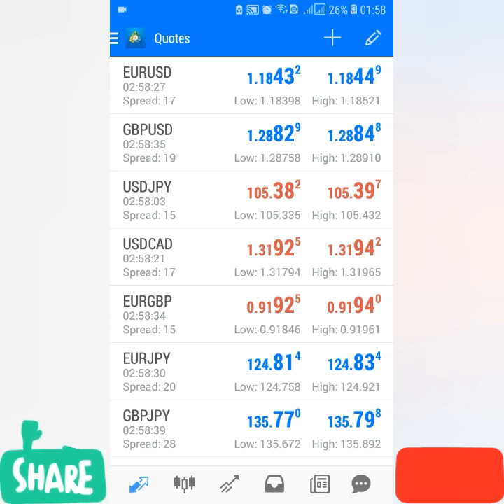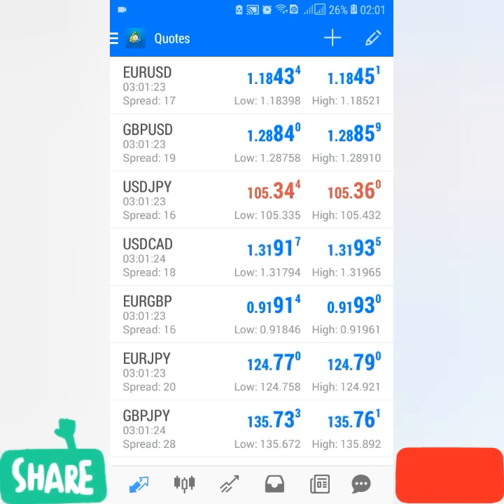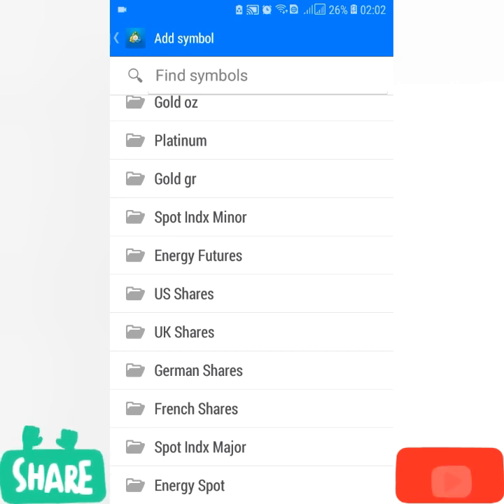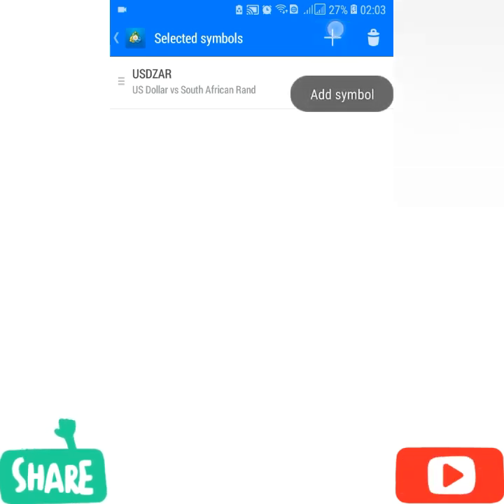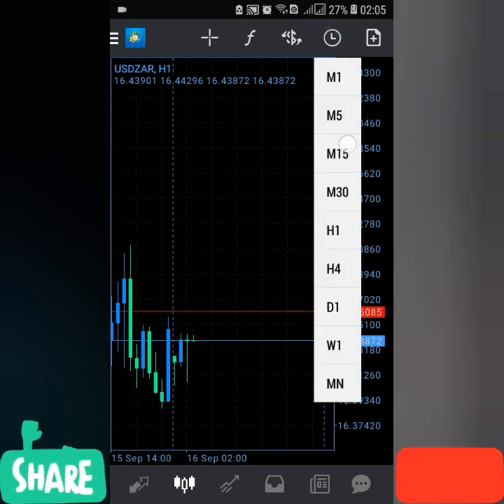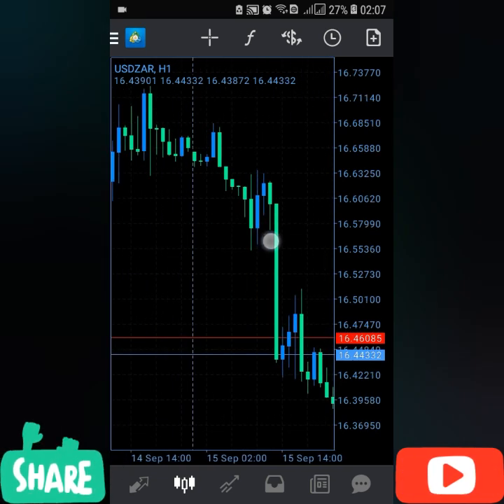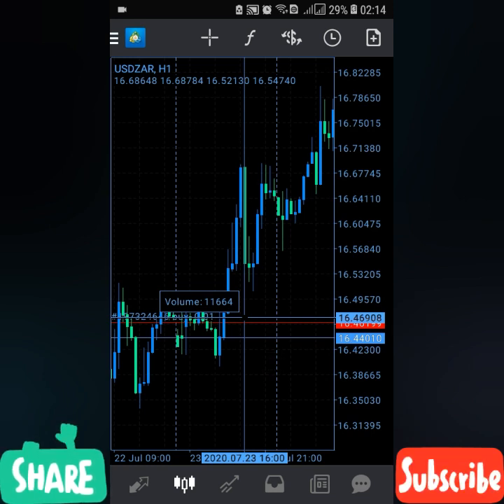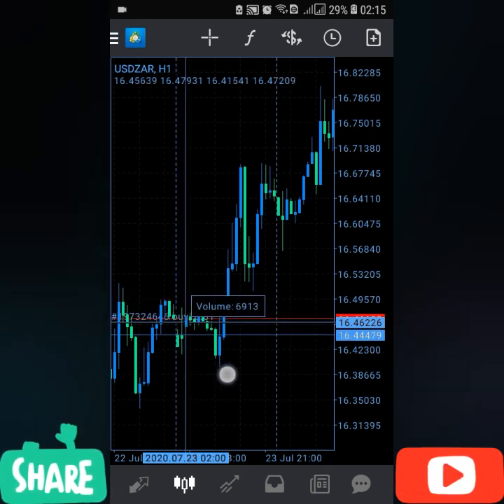How To Start Forex Trading For Beginners | Forex Trading For Beginners (Complete Beginner)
forex trading beginners. How to start forex trading for beginners?
When you first start Forex Trading, you have to open a forex demo account with Metatrader 4 or MT5 App and try out some demo trading. It will give you a good technical foundation on understanding basics

TIMESTAMPS
0:00 Intro
1:00 First Topic Covered
1:30 Second Topic Covered
2:30 Third Topic Covered

1. Live One-on-One Class: R3.5k/$204
2. Recorded Tutorials: From R1700/$125
3. VIP Signals: R750/$55